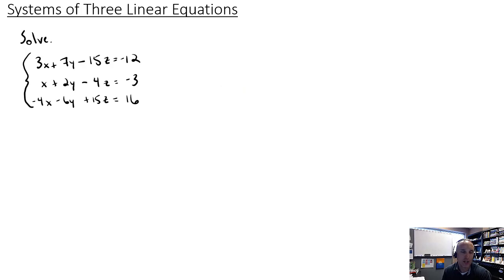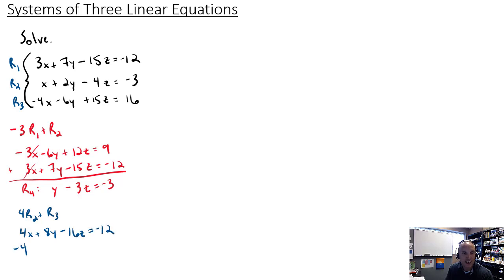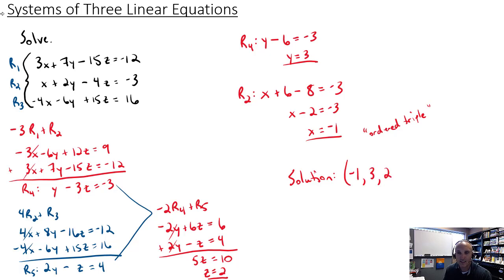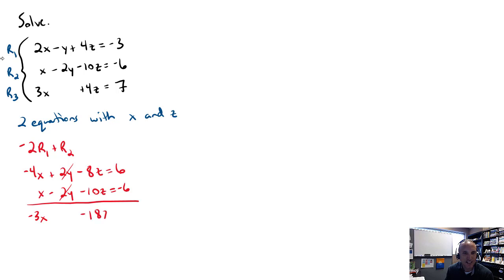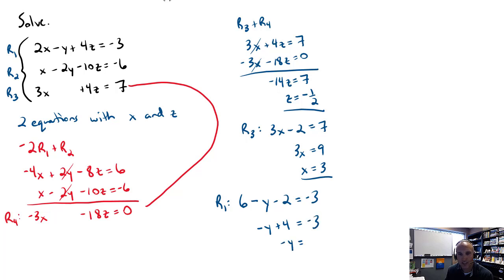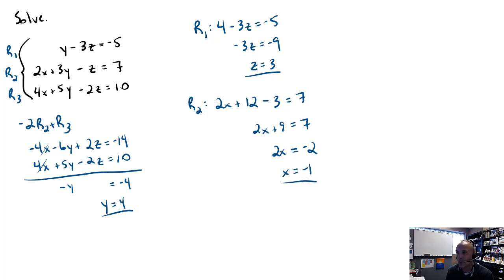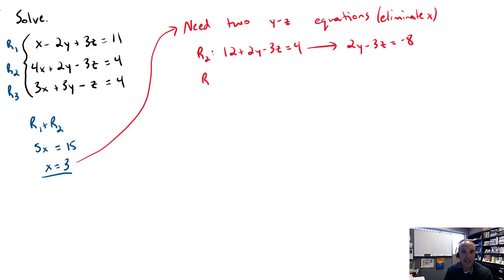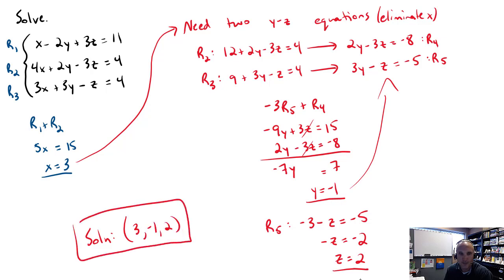Systems of Three Linear Equations